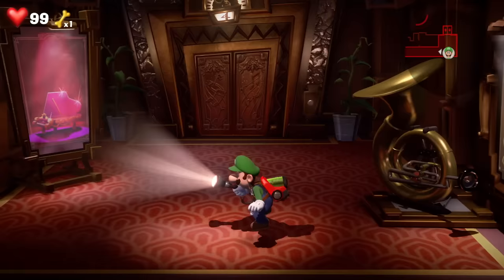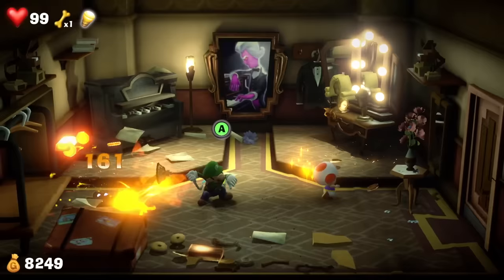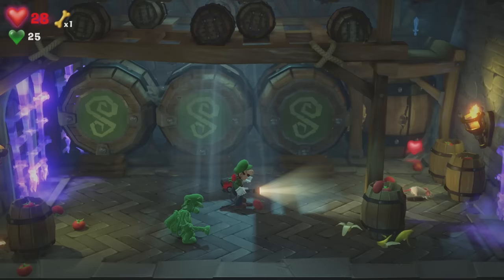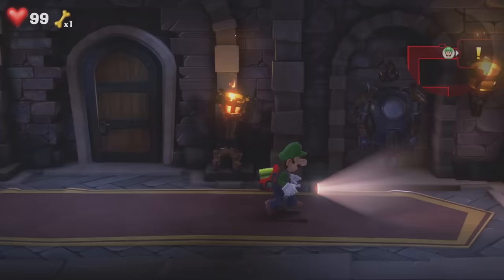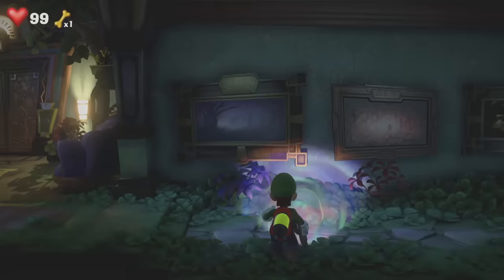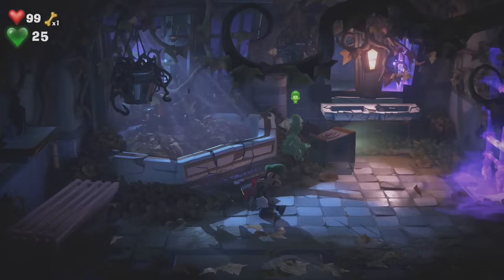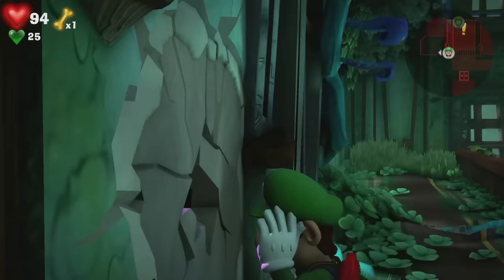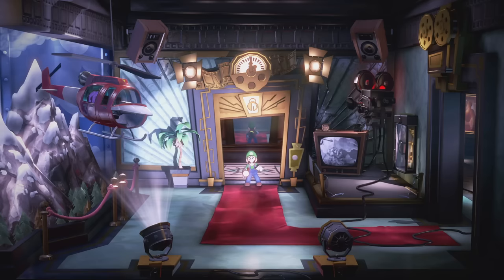Luigi's Mansion 3 FIRST PLAYTHROUGH!!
Luigi's Mansion 3 Nintendo Switch Game Playthrough ZXMany! ZXMany Luigi's Mansion 3 part 2 playthrough ZXMany Luigi's Mansion 3 game gameplay, Nintendo Switch game Luigi's Mansion is fantastic!! Great Nintendo Switch game Luigi's Mansion 3, I've only ever played Luigi's Mansion 1, but here is my playthrough of Luigi's Mansion 3 on the Nintendo Switch! I've almost completed the full game, I have a few floors left, and I've been working on completing this game for over a year! I was hoping to get this out for Halloween, but my other videos have been taking a lot of time so I haven't had much time to edit this 😅 Hopefully my full playthrough of this game can be out soon!

PART 1 IN CASE YOU MISSED IT: Luigi's Mansion 3 but it's my first time playing this game

TIMESTAMPS: